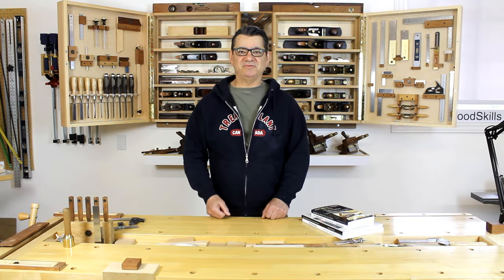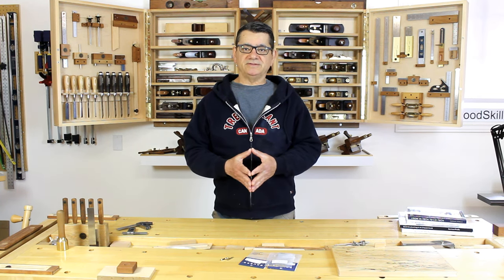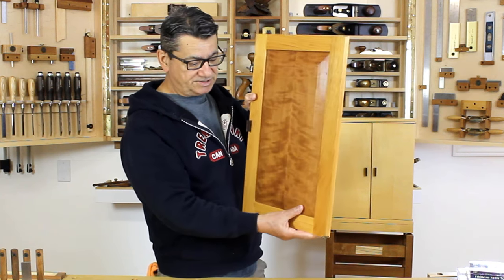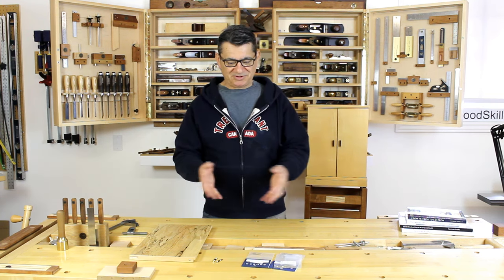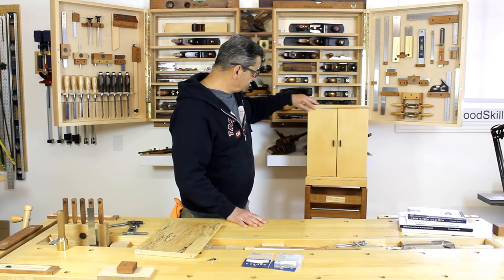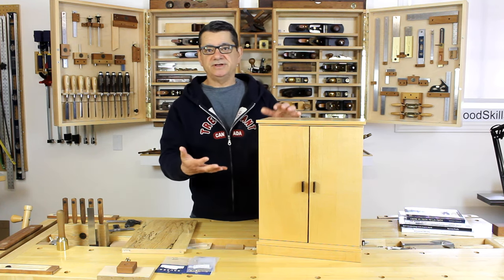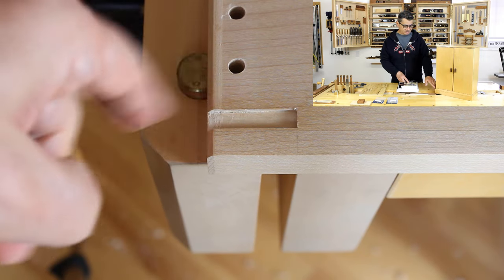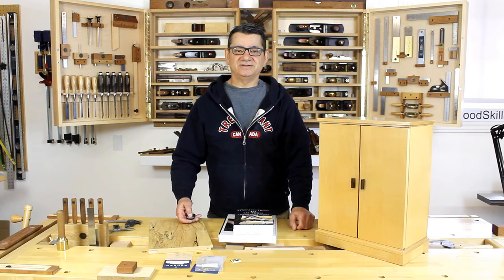Use Knife Hinges || Make your Cabinets Stand Out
Knife hinges offer several advantages over the ubiquitous butt hinge. Although knife hinges can be intimidating, I explain how knife hinges work and where to apply them. Find out how knife hinges raise the quality of your cabinets and furniture. Steps to install straight knife hinges using hand tools. Discover why I use knife hinges exclusively in my furniture making.